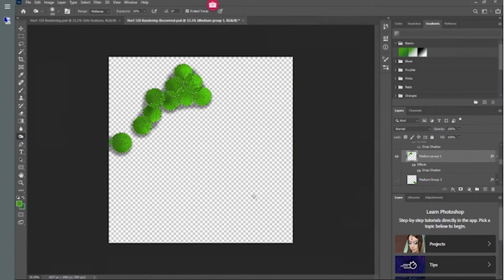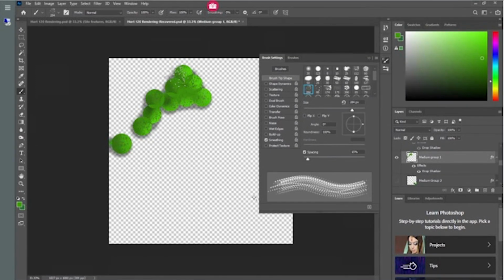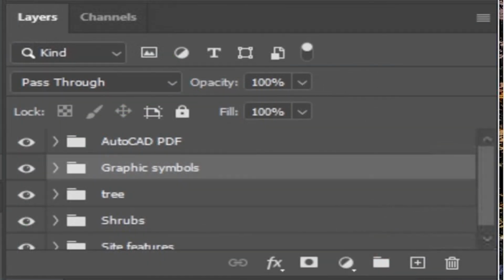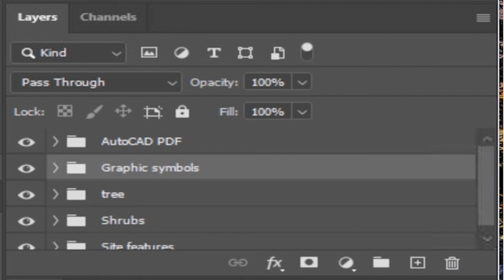Photoshop Hort 120